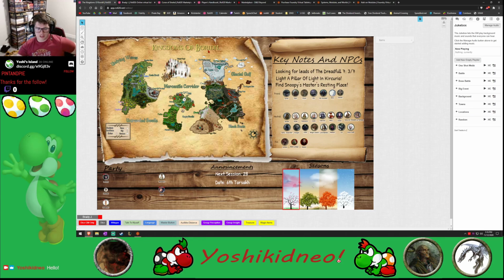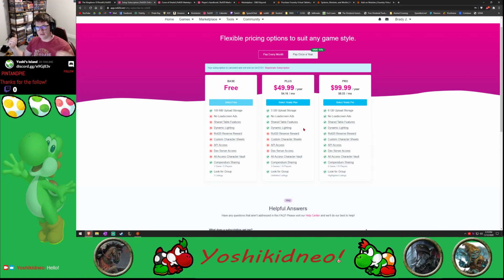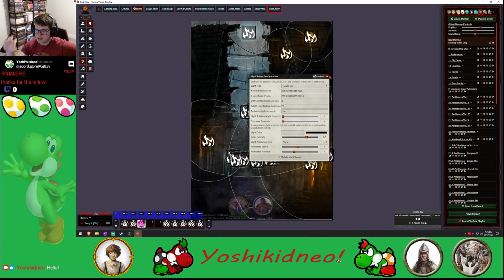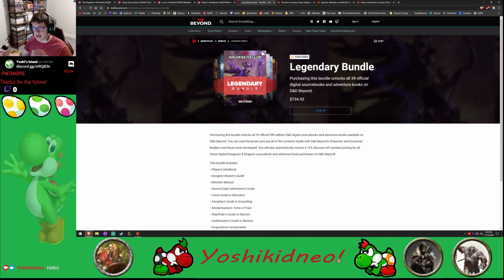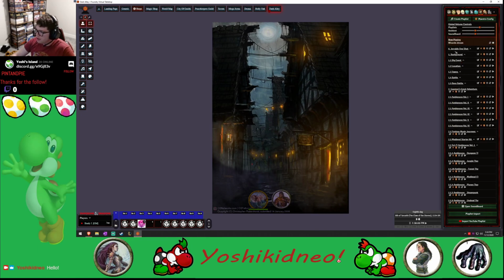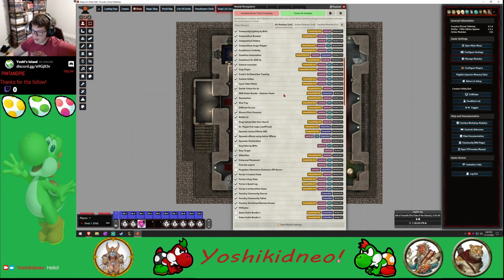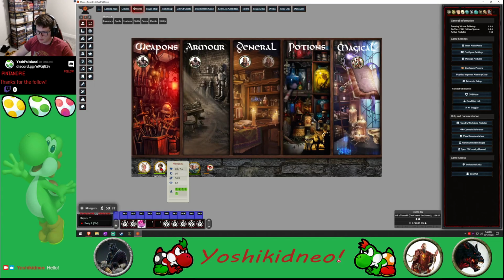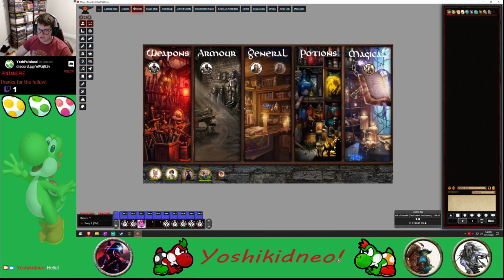Foundry VTT vs. Roll20 | Virtual DM Tips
Hello, it's your Dungeon Master, Yoshikidneo, here to tell you how to become the best Virtual Dungeon Master you can be!

Today I Will be going over my opinions in the Foundry VTT vs. Roll20 debate, give you some of my suggestions on which would work for you, and a general overview of the power in Virtual Tabletop gaming!

We play D&D on Mondays @6PM MTN time over at my Twich channel

We use Foundry VTT to play online. It's the best tool I've come across for hosting D&D